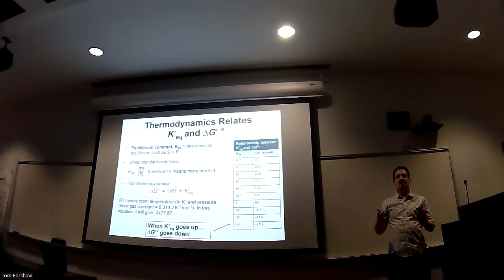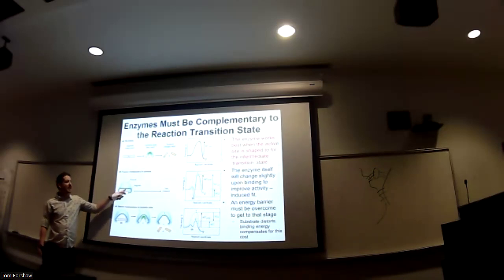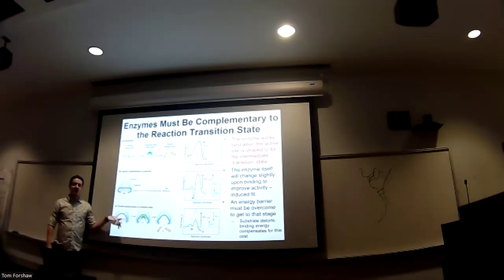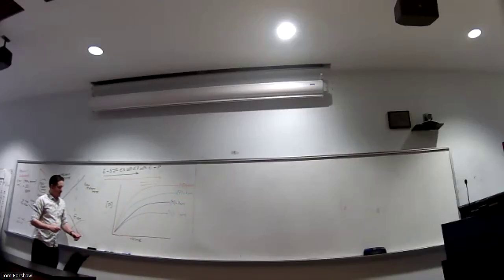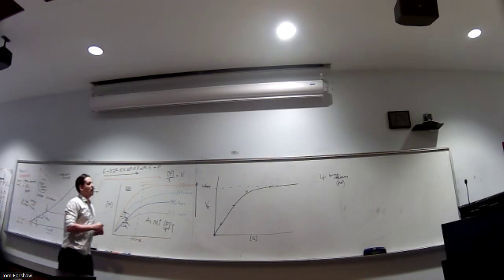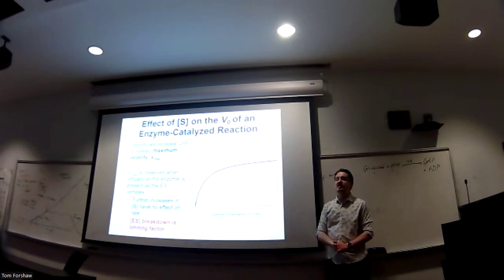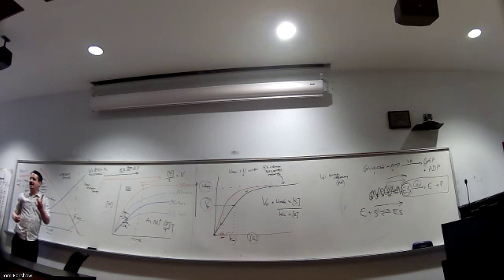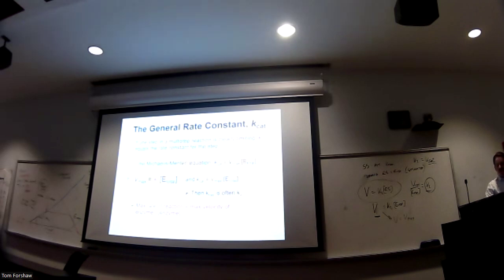651: Enzyme Kinetics part 2